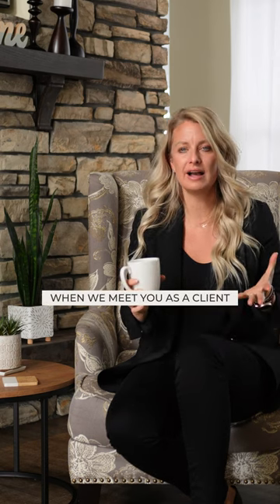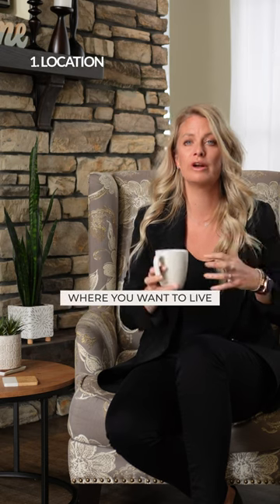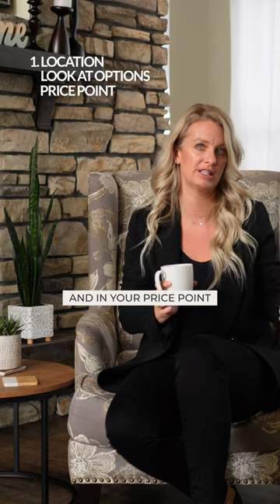Home Buying Process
Are you thinking of buying a home, but aren't sure what the home-buying process looks like? Here is what you can expect!

Elaine Friesen Personal Real Estate Corporation

Ron Friesen Personal Real Estate Corporation

Vanessa Born Personal Real Estate Corporation